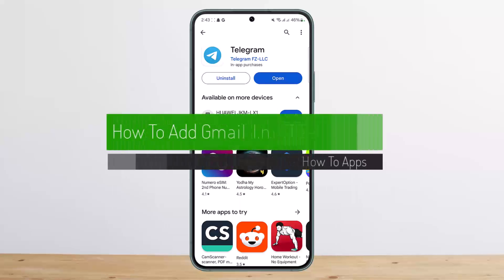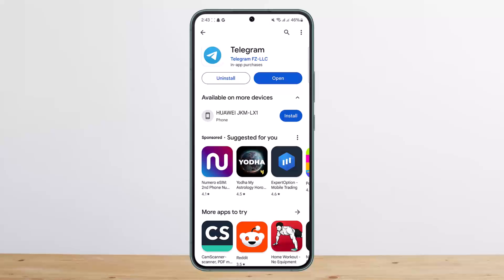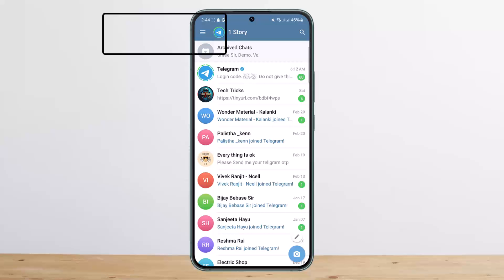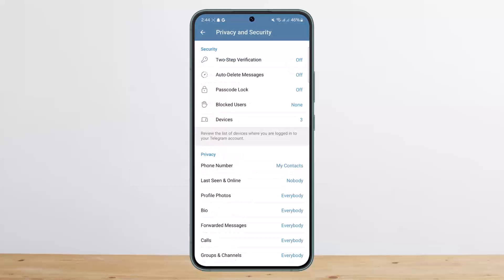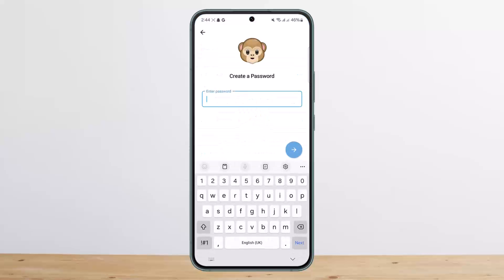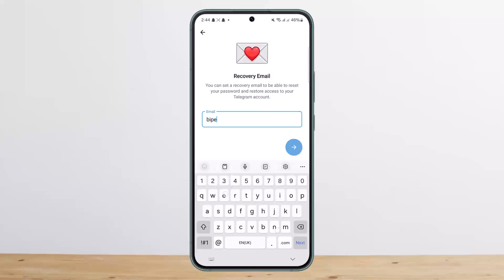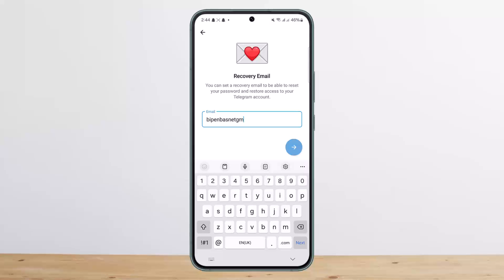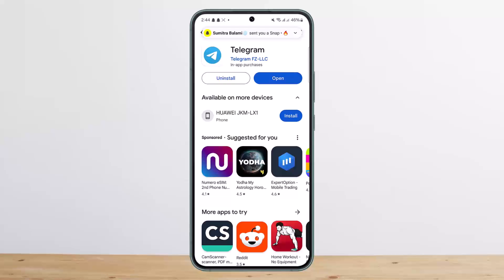How To Add Gmail In Telegram !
In this tutorial video, I will simply show you how to add Gmail in Telegram . So just make sure to watch this video till the end.

~ Video Chapters:
0:00 Introduction
0:12 Add Gmail In Telegram
0:52 Outro